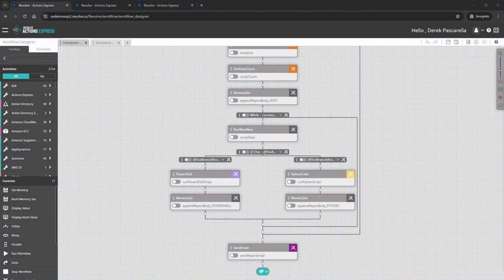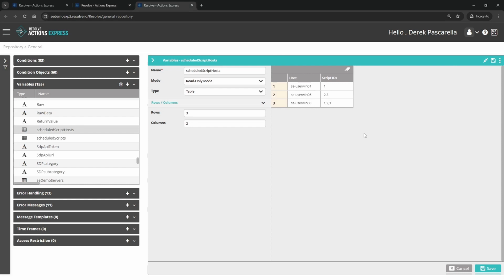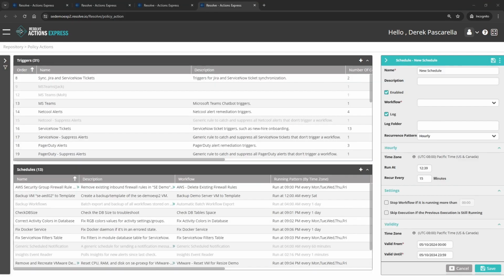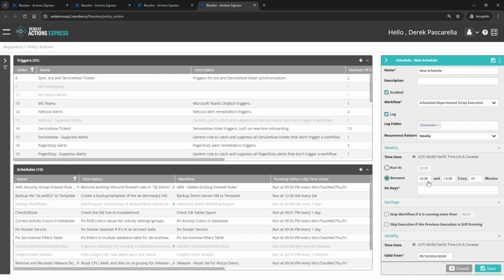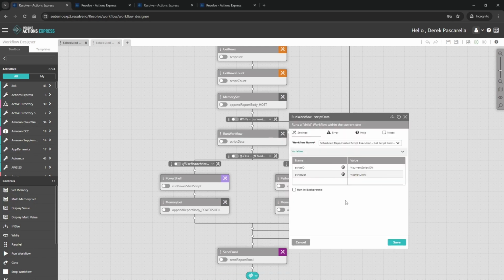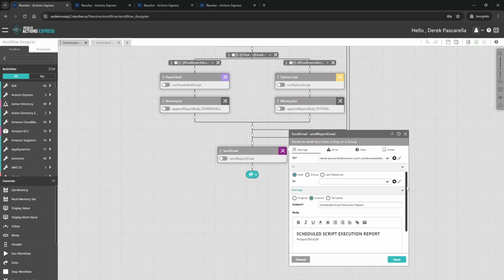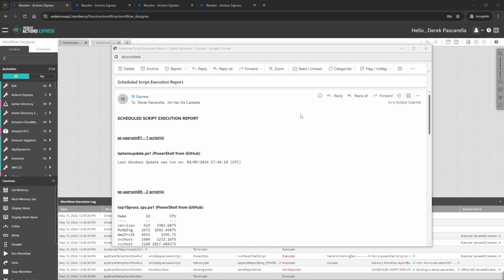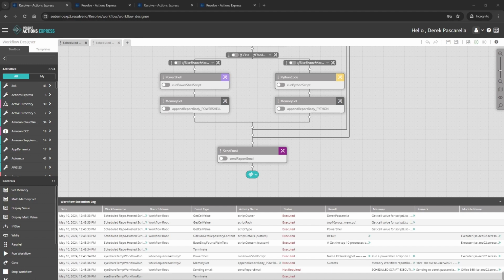Resolve Actions Express - Scheduled Script Execution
Automate recurring IT tasks with Resolve Actions Express. This quick demo shows how to schedule script execution for hands-free operations across your environment.